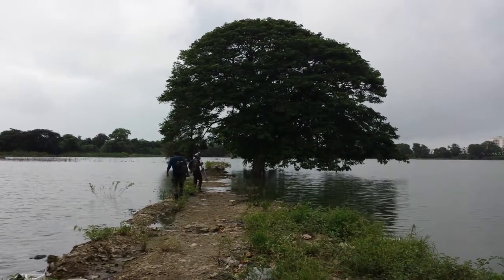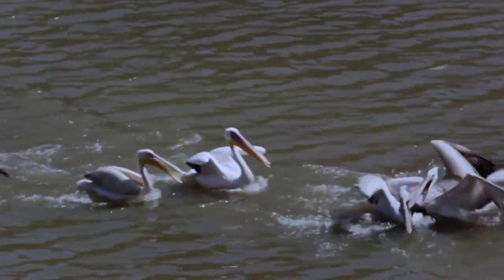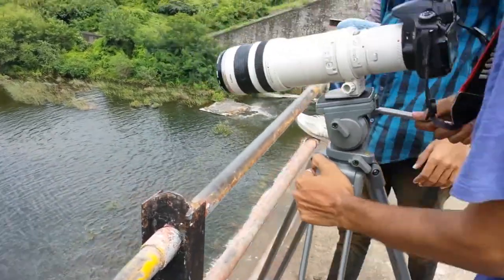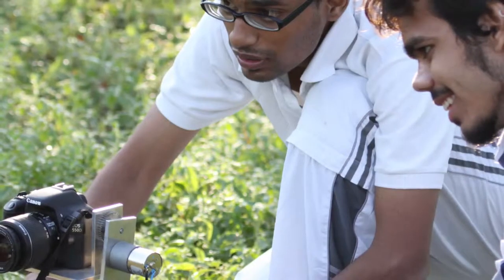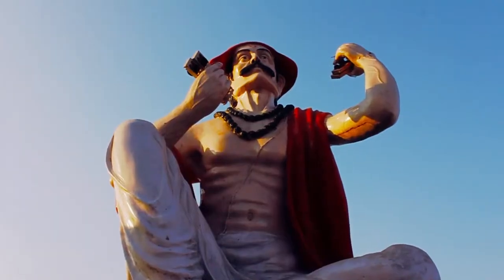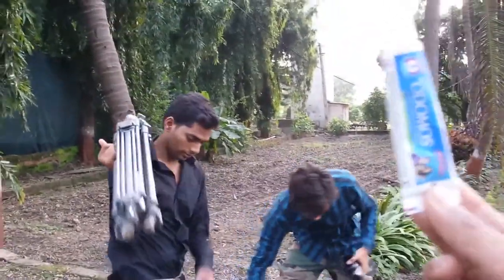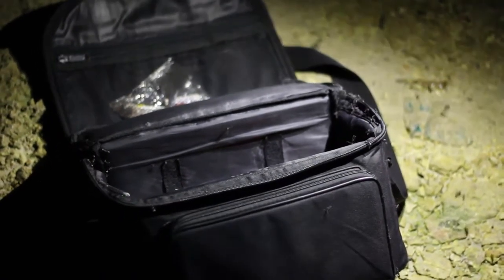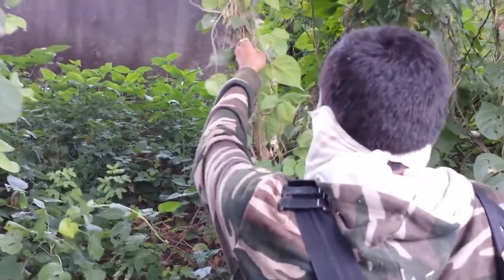Making of BONT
This video is about how we made the BONT documentary. It shows the hard work & efforts that we have put to make it possible. You will see what equipment we have used and the troubles we have faced.